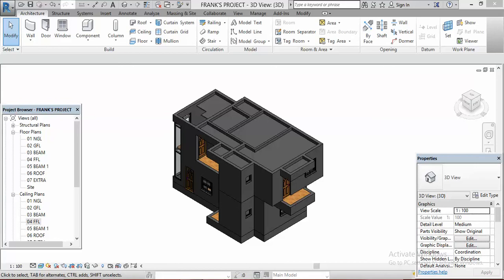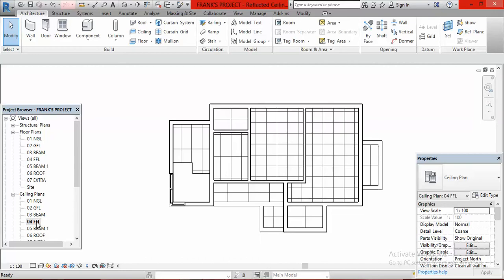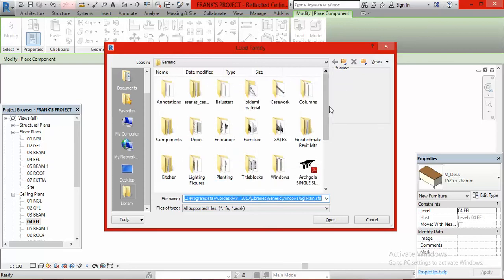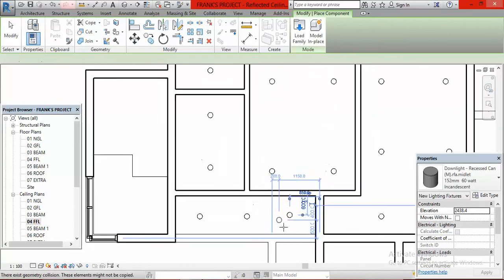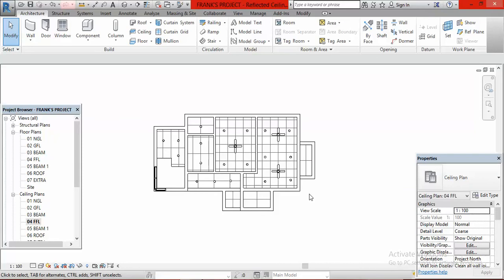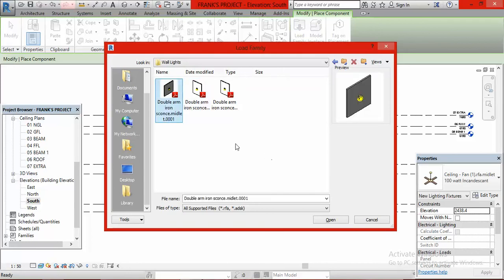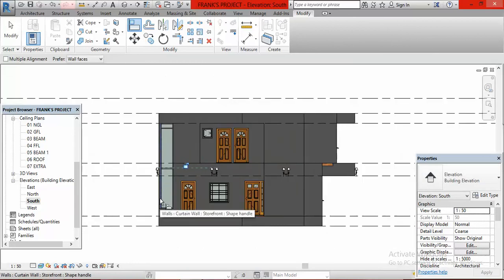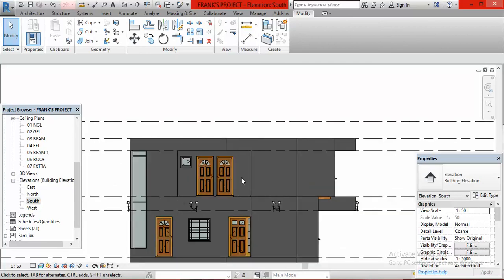LESSON 13- How to Add Lighting Fixtures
This video explains how you can apply lighting fixtures on the ceiling and on the wall. You won't have problems any more trying to place lighting fixtures on your walls or ceilings.